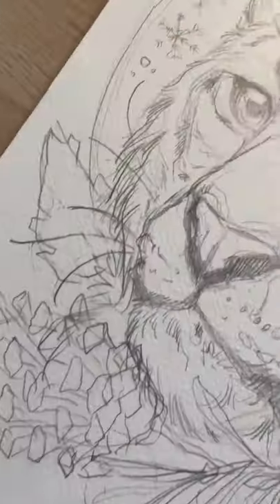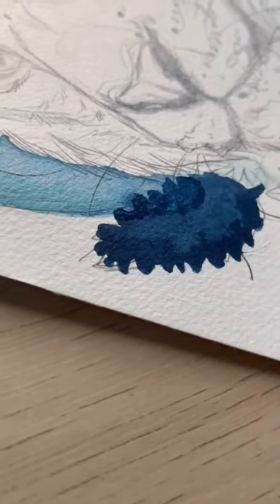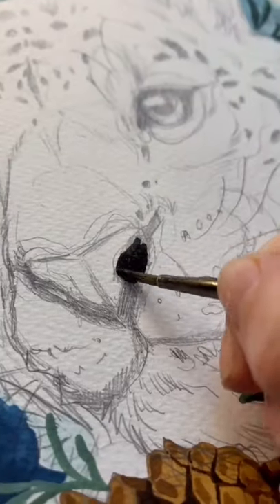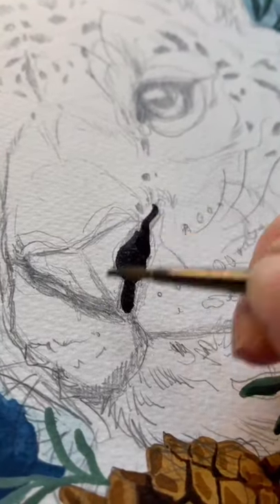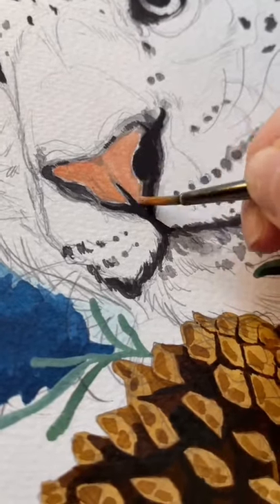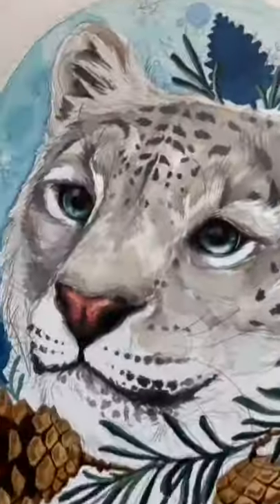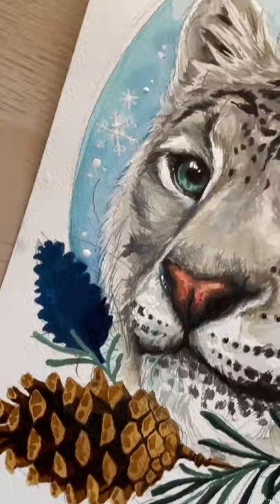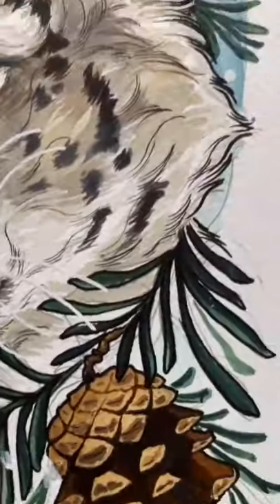best tattoos girl|Snow leopard for fun today 😻 painting leopard cat artist#shorts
tatoo girl
petportrait tattooartist dogportrait catportrait  artist